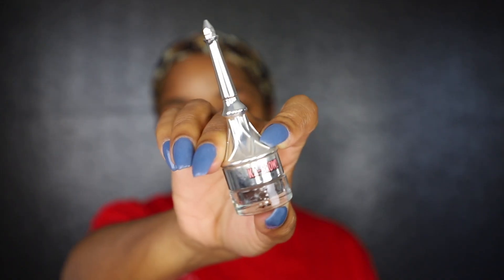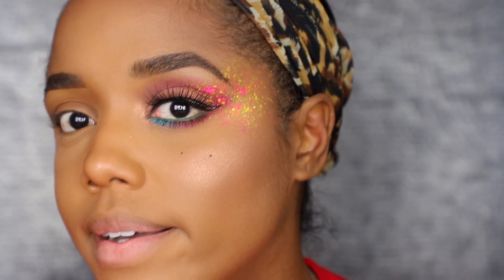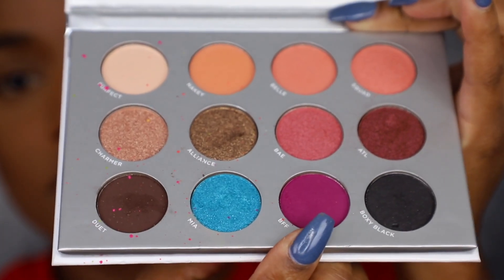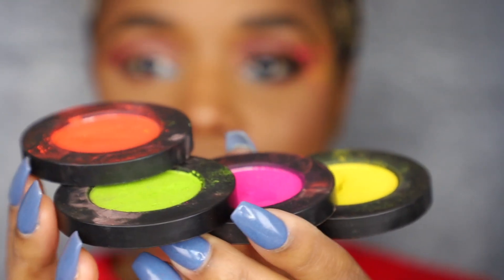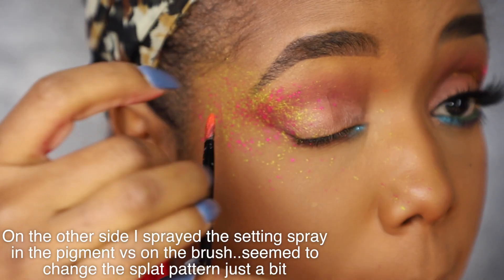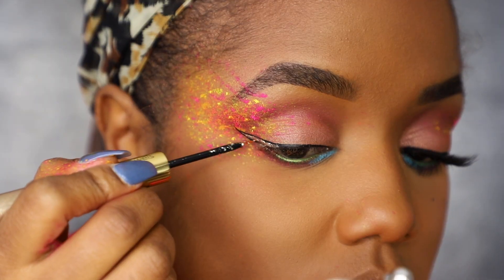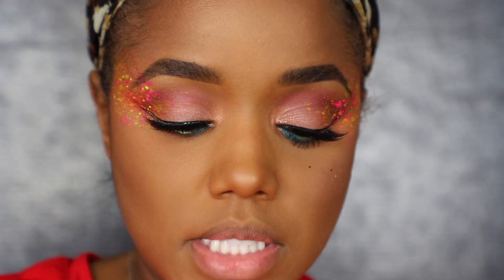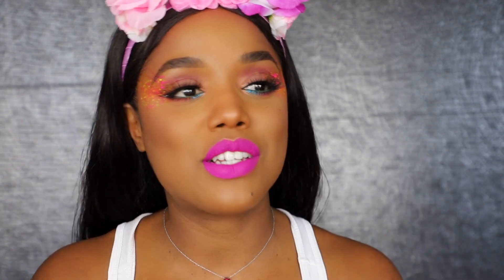SPRING FESTIVAL MAKEUP | Ellarie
Festival season and great weather is upon us, so I created this fun festival inspired makeup look.

MAKEUP USED:
Benefit BrowVo
Benefit Kabrow
Covergirl Lid Lock
Pur x Boxy Charm Palette
Melt Cosmetics Radioactive Stack
Tarte White Gold Liner
Bobbi Brown Liner
LA Girl Lime Green Liner
Benefit Badgal Bang Mascara
Gerard Cosmetics Lucy Highlighter
Artist Couture LaBronze Highlighter
LIPS: